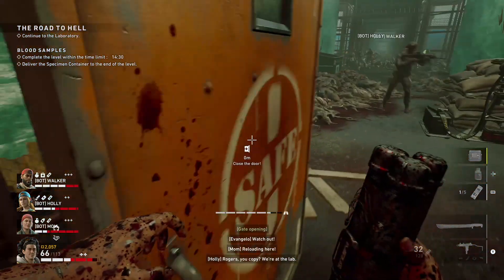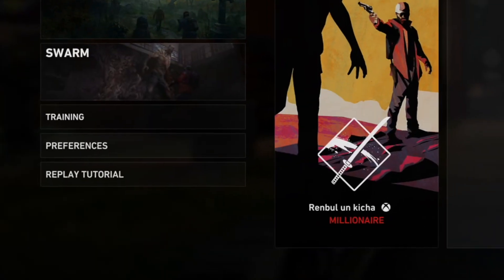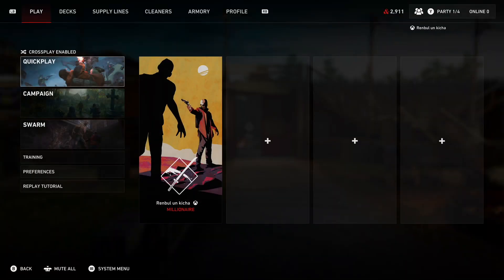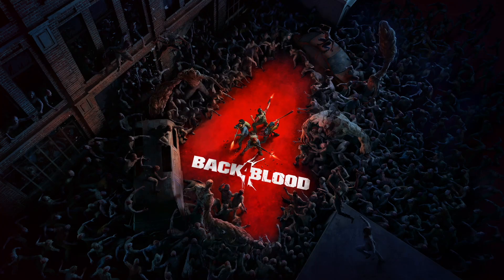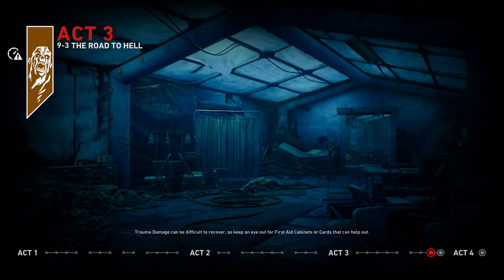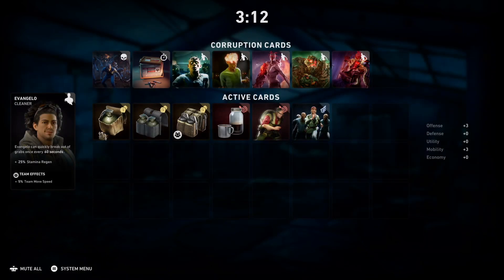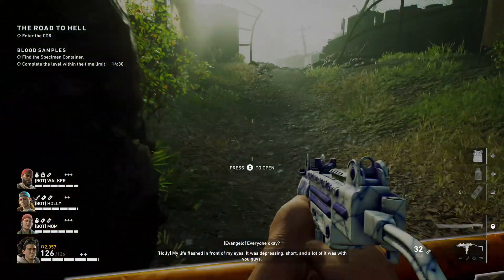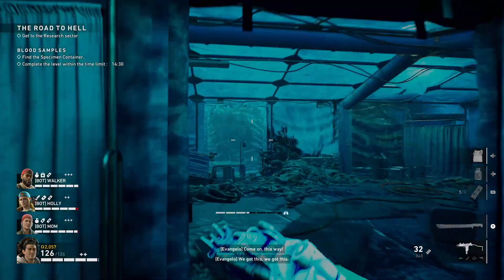FARM SOLO UNLIMITED SUPPLY POINTS - DO THIS NOW! | BACK 4 BLOOD BEST SP FARMING METHOD/PRIVATE LOBBY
FARM SOLO SUPPLY POINTS - PROGRESS TROUGH THE STORY AND UNLOCK ALL  THE BEST CARDS/SUPPLY LINES - BEST FARMING METHOD, EASY FAST SUPPLY POINT FARMING METHOD - SUPPLY POINT EXPLOIT BACK 4 BLOOD

Back 4 Blood is an multiplayer first-person shooter game developed by Turtle Rock Studios and published by Warner Bros. Interactive Entertainment. It was released on October 12, 2021, for Windows, PlayStation 4, PlayStation 5, Xbox One and Xbox Series X/S.

The game has been considered to be the spiritual successor to Left 4 Dead, as it is being developed by the creators of the original game, and features largely identical game play. The game was announced at The Game Awards 2020, and came nearly a decade after Turtle Rock Studios split from Valve (who published both Left 4 Dead titles and still owns the rights to the franchise) and re-established itself as an independent studio.

The gameplay of Back 4 Blood is largely similar to Left 4 Dead; both are 4 player cooperative games and 8 players in a PvP mode with a focus on multiplayer and replay ability. A new feature of Back 4 Blood is cards. At the start of each level, players need to build their deck with cards that adjust various elements of game play, such as modifying the player's health, damage, and stamina. Along with player cards, the AI Director will also use Corruption cards against the player to hinder their progress. The AI can spawn extra enemies, activate a fog effect, and increase the size of the horde.